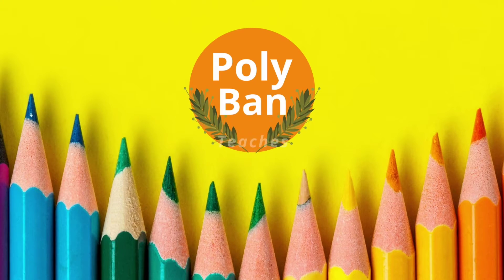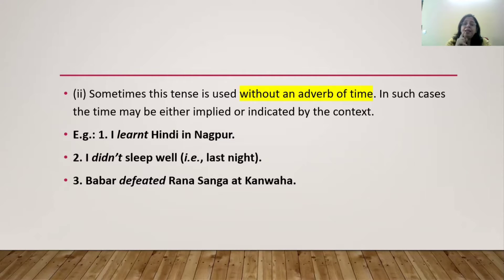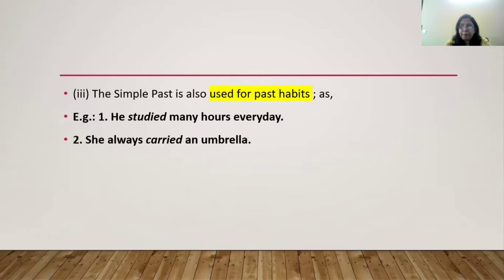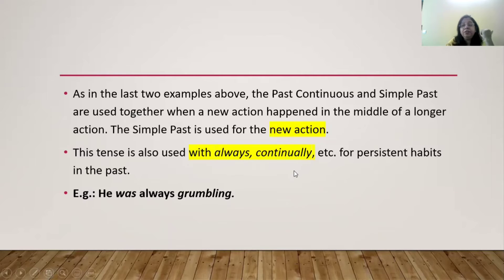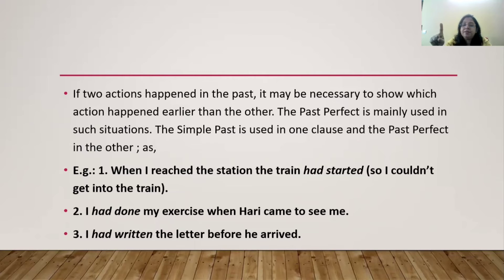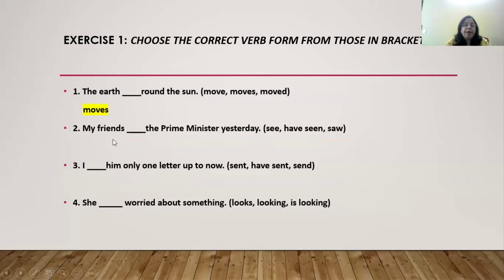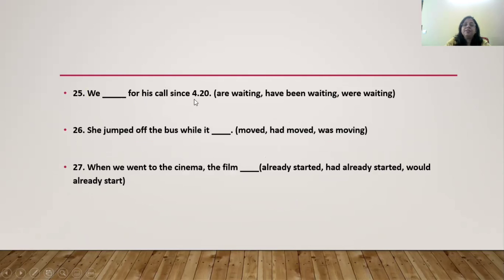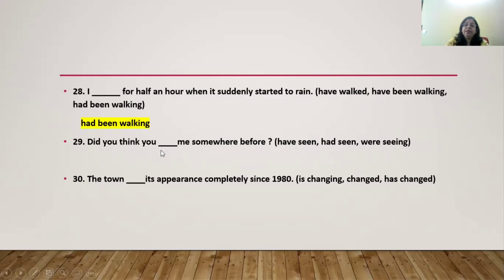Tenses--Part III | By: Ms Sagorika Banerjee | Polybanteaches | Let’s Educate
Dear Friends!
Today in this video, I wish to discuss “English Grammar - Tenses (Part III)” among the aspirants of Secondary Class on YouTube in 2021...
English grammar is the way in which meanings are translated into words in the English language. This comprises the structure of words, phrases, clauses, sentences, and entire texts. Refer to a simplified present-day English – a form of speech and writing used in public speaking, including broadcasting, education, entertainment, government, and news etc., from formal to informal. Discrepancies from the grammar, occur in some historical, social, cultural, and regional varieties of English, although these are slighter than the differences in pronunciation and vocabulary.
Modern English has neglected the inflectional case system of Indo-European in preference to sensible constructions. The personal pronouns maintain structural case more strongly than any other word class. For remaining pronouns, and nouns, adjectives, and articles, grammatical function is shown only by word order, by prepositions, etc.
Eight "word classes" or "parts of speech" are commonly recognized in English as nouns, determiners, pronouns, verbs, adjectives, adverbs, prepositions and conjunctions. The largest word class is made by Nouns, and the second-largest class is made by verbs. English nouns do not have any grammatical gender, unlike nouns in most Indo-European languages.
This leaves many people susceptible to English Grammar and it’s important to become informed. Educate yourself and others on the subject you can take in order to learn yourself as an individual.
Queries Addressed:
What are Tenses?
Impact English Grammar.
Why is English Grammar important?
Tips for students
Good habits to self-reliant
Polyban Teaches! This YouTube channel is entirely an educational and enlightening channel. The motto of this channel is 'let’s educate'. Through this channel, I upload all those videos which are beneficial for students, teachers and parents. Polybanteaches has a compilation of vi🗣deos that are majorly based on the essential subject English for all, teaching strategies for teachers, handling teenagers by parents, parenting tips, motivational videos, counseling sessions and many more. Students, teachers, and parents can watch my YouTube channel any time and from anywhere at your ease. I, Ms. Sagorika Banerjee, am the creator of polybanteaches--YouTube channel. I carry experience of +25 years in the field of education. Presently, I am coupled with many social and academic associations. The objective of this channel is to educate and encourage all those, through my videos, whom I cannot reach and meet personally.

🔸 English Grammar - Reported Speech
🔸 Series on English Teaching Pedagogy for teachers
🔸 English Grammar topics and Literature for students, and competitive exam aspirants.

Quality Studio Gears Link 👇
▪ Green Background
▪ Background Stand Kit
▪ Digitek Tripod
▪ Digitek 18” Ring Light
▪ StudioLight Godox SL60 60W
 If you liked the video, Please Do comment

Keep Supporting me so that I can continue to provide you with free content regularly!! 😇